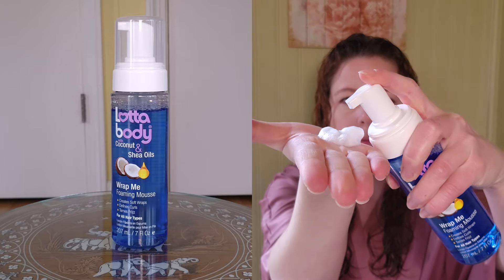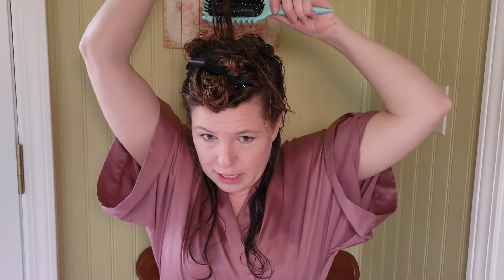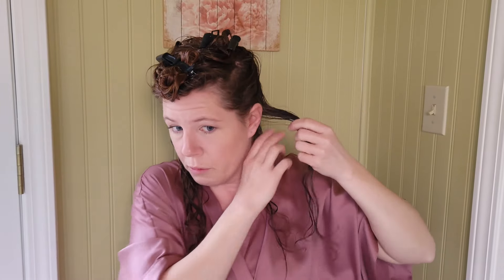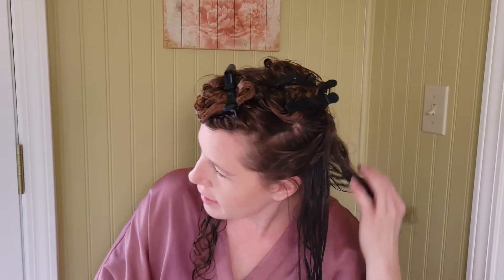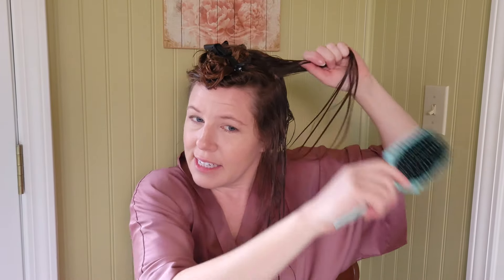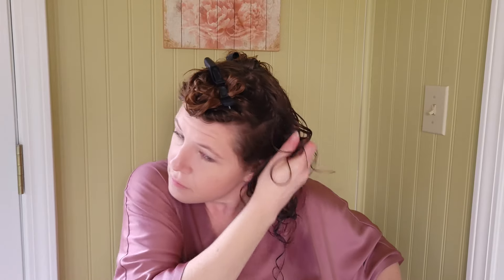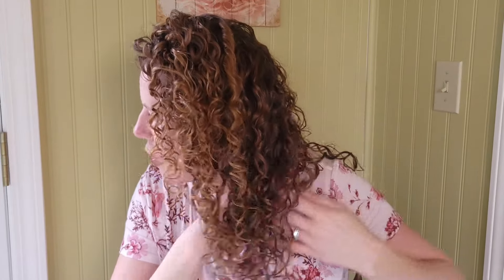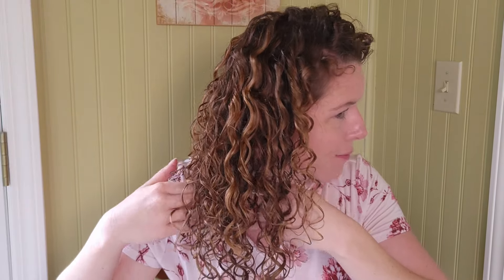Styling On A Budget with LOTTABODY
This affordable drugstore review was originally supposed to have two stylers in the line up.  Unfortunately, however, I could only get my hands on one of the products.  So this has turned into an unintentional single styler review.  Stick around and see if this foam proves to be worthy of one and done styler status.

Product Used
Lottabody Wrap Me Foaming Mousse
Sally Beauty

There is no additional charge to you for using these links, but it does help my brand, Life of Fine Curls, so that I can continue to provide you with this free form of content.